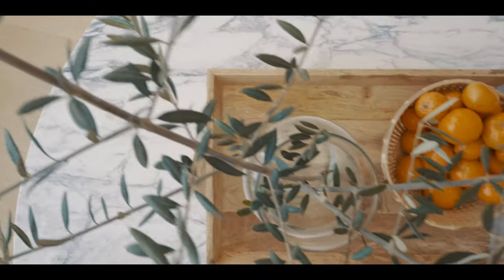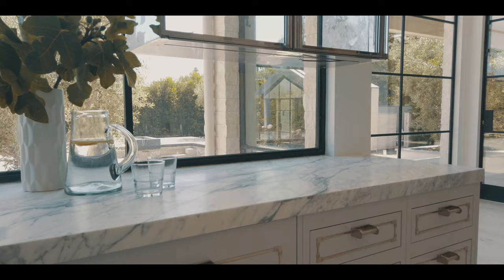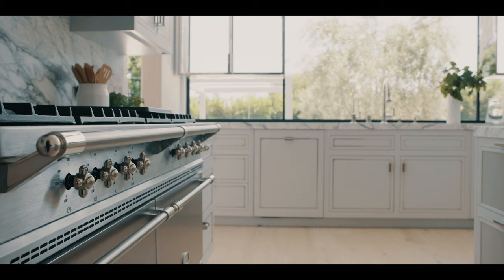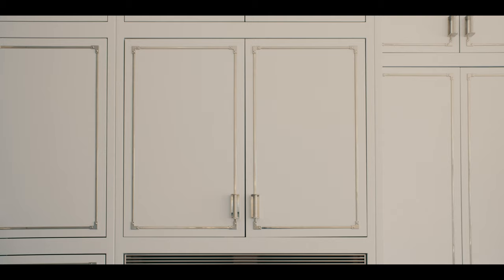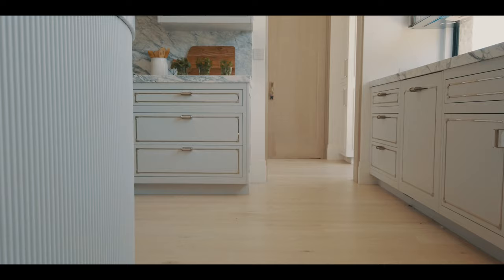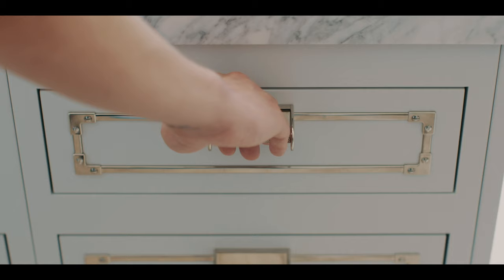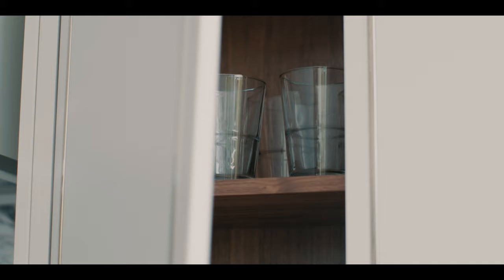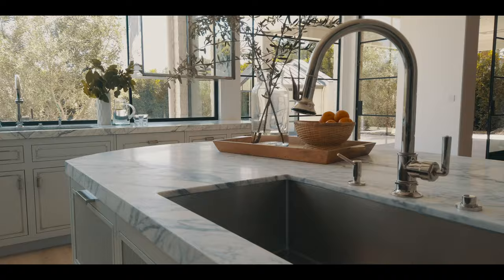Take a Tour of Adam Hunter's Waterworks Kitchen...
What’s more glamorous than a Waterworks kitchen designed by Adam Hunter? Not much!  Seamlessly blending his contemporary, warm, and slightly restrained personal style with his clients’ vision for the perfect kitchen, bicoastal designer Adam Hunter created this stunning interior in the Pacific Palisades with the word ‘happy’ in mind. He infused this light-filled space with subtle references to French design and topped it off with some Los Angeles glamour! Hunter observes “When the sun pours through the glass and refracts off the polished nickel inlay on the elephant grey cabinets, what other word would come to mind than glamour?!”

Every detail in the kitchen - from the customized inserts to the perfect slow-close doors – was well-thought-out and meticulously planned. While the craftsmanship and quality of the cabinets was what originally attracted Hunter to work with Waterworks Kitchens, it’s the outstanding team at the showroom that keeps him coming back. The knowledgeable staff ensures Hunter is always providing his clients with the most efficient, most beautiful, and most specialized products. The cabinets’ walnut interior is the perfect foil to the elephant grey exteriors and when it came to the island, Adam worked tirelessly with the Waterworks team to customize the perfect gathering place. After all, the kitchen is where everyone congregates! Hunter struck the perfect balance between traditional and transitional with the oval shape and gentle fluting, and the subtle curve makes the island feel as though it’s hugging itself.

Schumacher is the leading producer of decorative fabrics, wallpapers, trims, and textiles for the interior design industry. Since Schumacher was founded in 1889, our family-owned company has been synonymous with style, taste, and innovation. A passion for luxury and an unwavering commitment to beauty are woven into everything we do. Schumacher​ InteriorDesign​ KitchenTour​